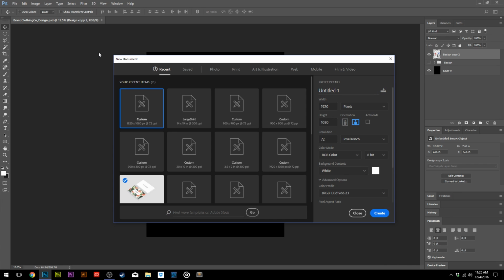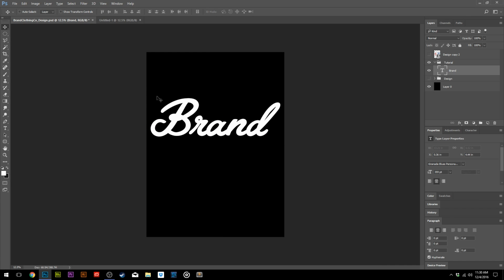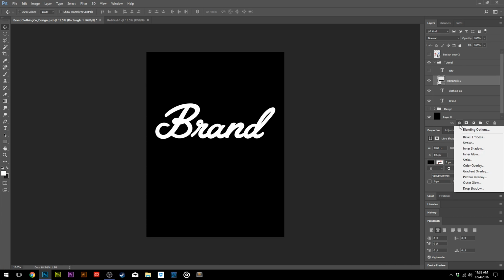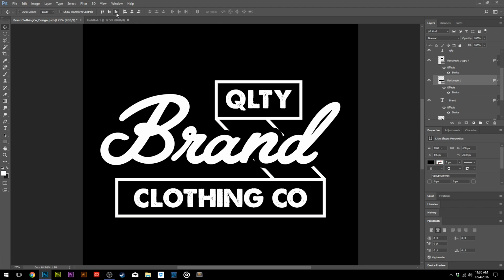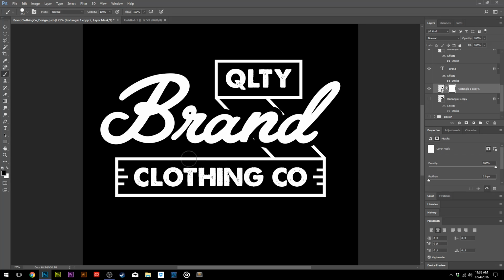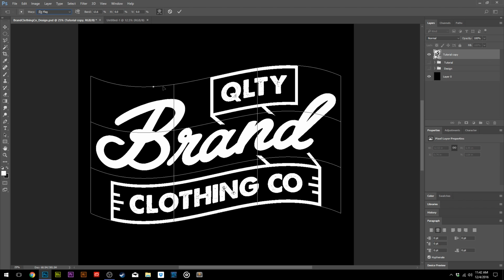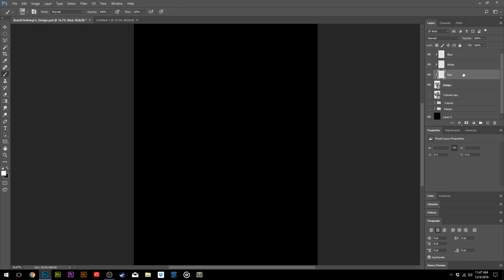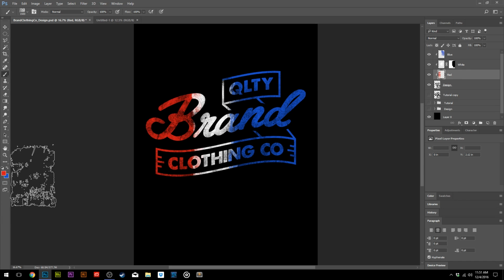Easily Design T-Shirts For Your Clothing Brand (Don't Hire Anyone!)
Here's a tutorial on how to make a t-shirt for your clothing brand in 2023. Enjoy!